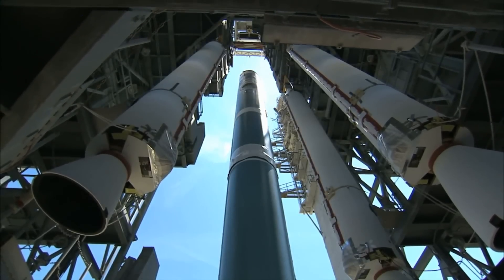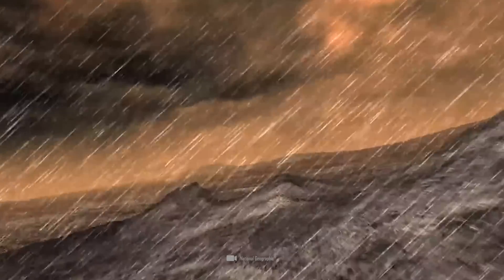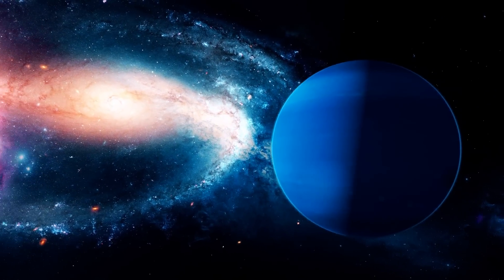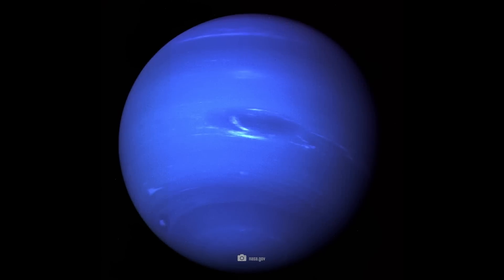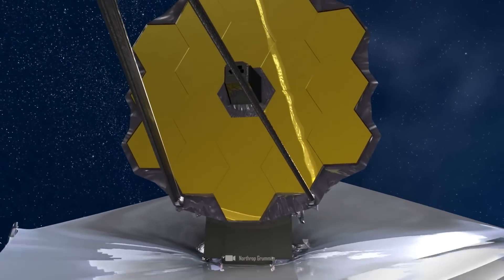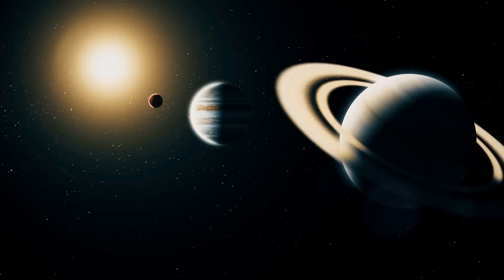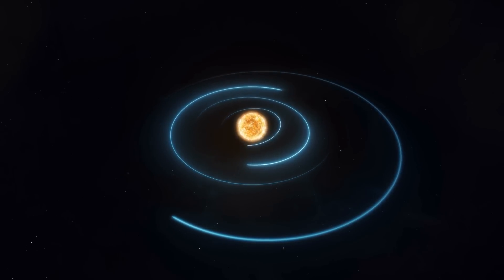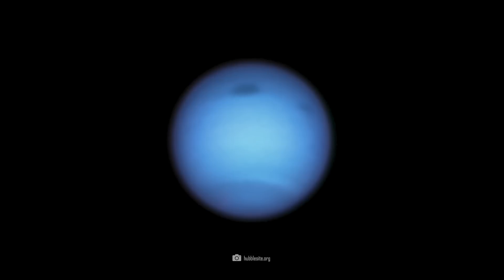Scientists Believe That There Is Life on Neptune! What Does It Look Like?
If we look closely at NASA's mission plans, one circumstance in particular stands out. The latest probes are to explore the planet Venus, and the long-announced Neptune mission has been cancelled indefinitely.
But why did NASA really cancel this mission, what are its plans? We show you pictures of Neptune that you have never seen before and explain why it is a mistake not to investigate this planet.